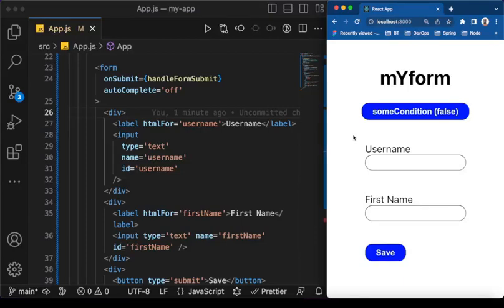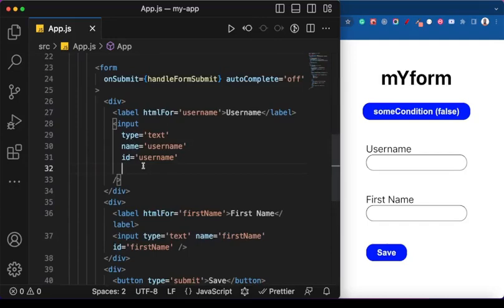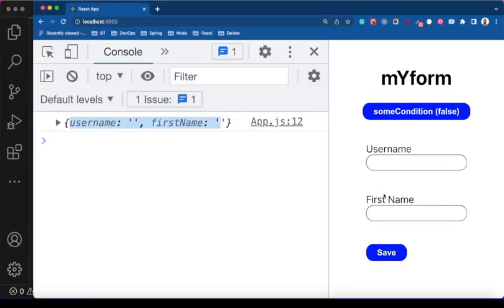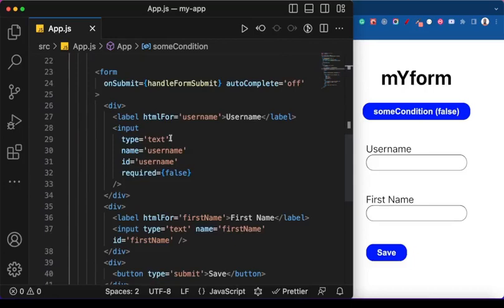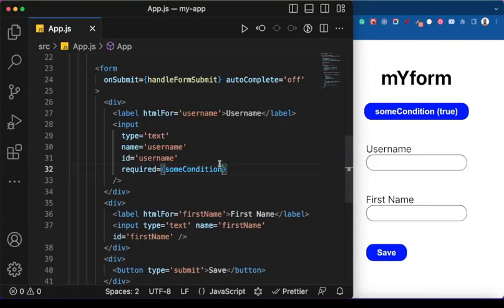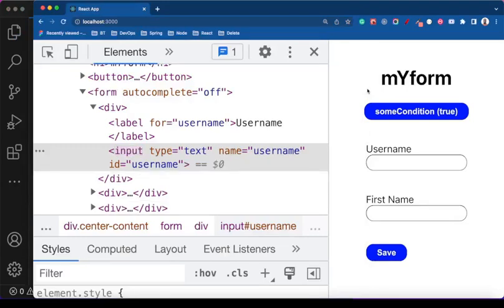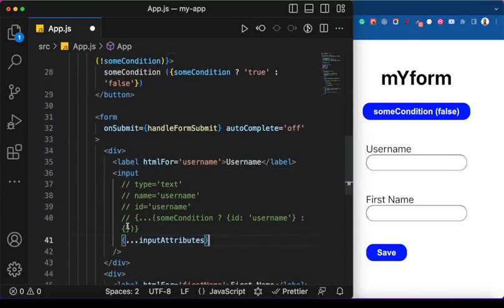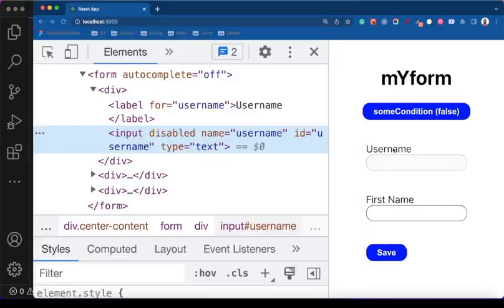React js: Conditionally add/remove attributes to React components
Learn how to conditionally add or remove attributes in React components.
We're going to learn 3 different methods to accomplish this so you pick what is most suitable for each given condition.